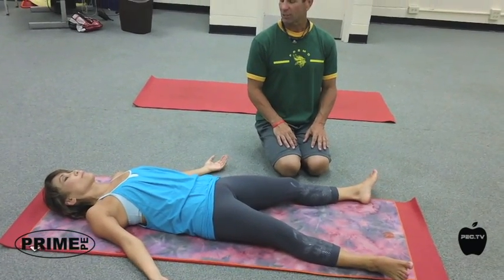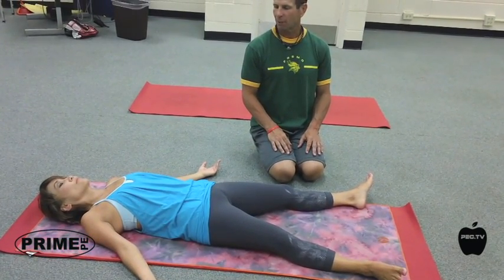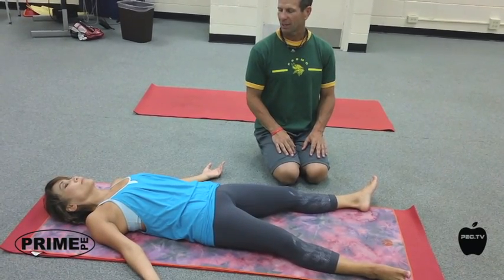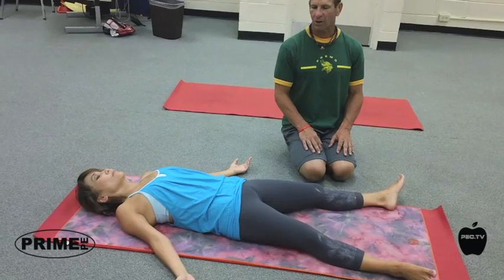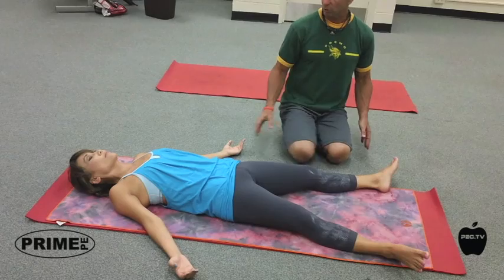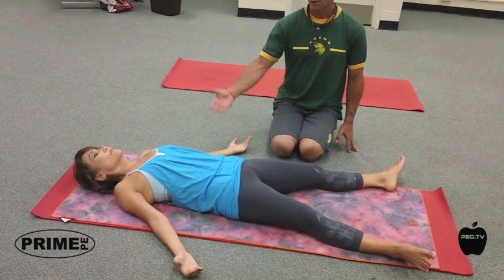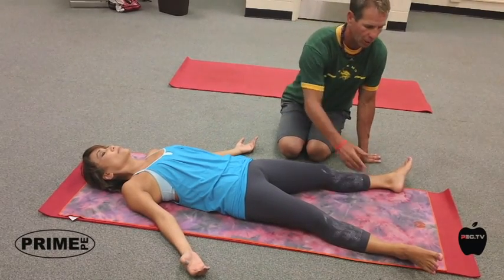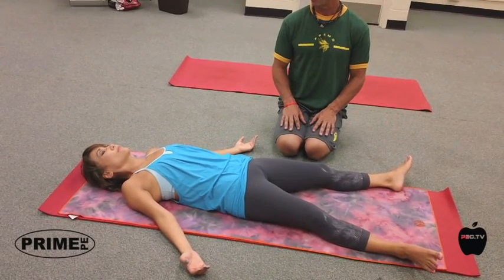Savasana (Resting Pose)